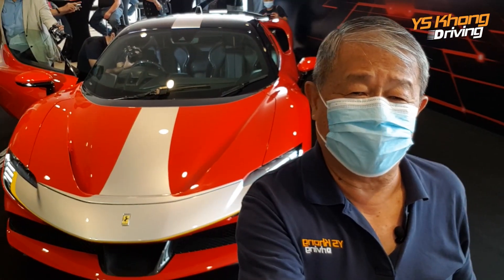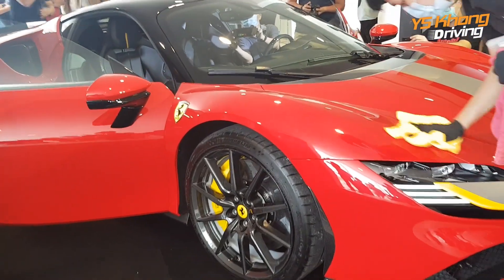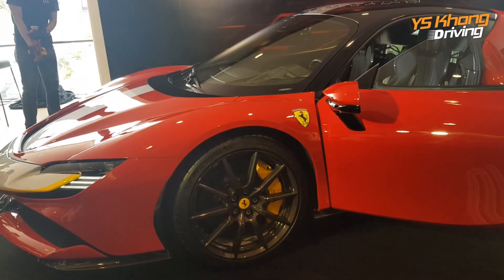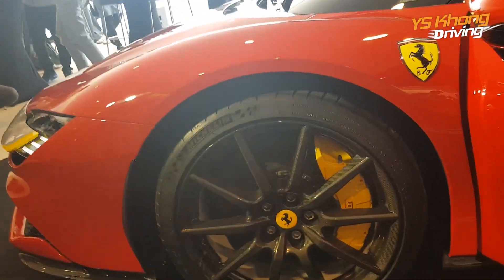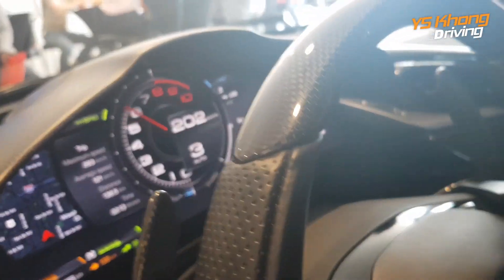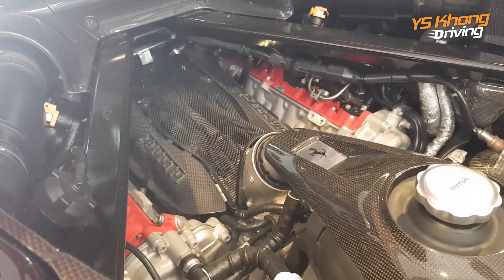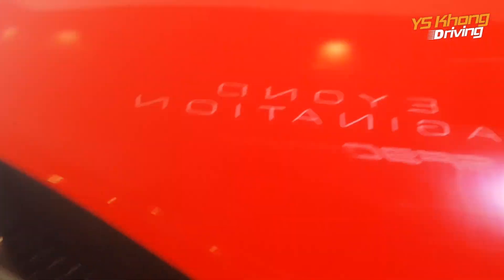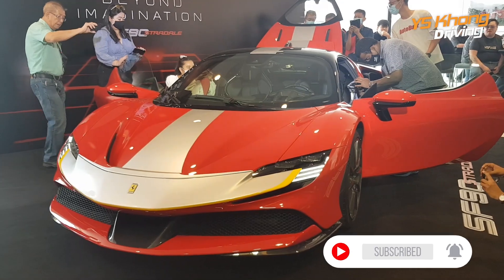Ferrari SF90 Stradale: Ferrari's 1st PHEV Launch Review | YS Khong Driving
Scuderia Ferrari (SF) celebrates its 90th anniversary (hence the SF90) with the SF90 Stradale. (stra.dah.leh, with anaccent on the leh), but it simplyeans 'road' in Italian.
It is also Ferrari's first ever phev, an indication of the times.